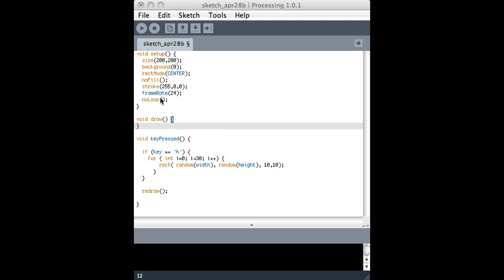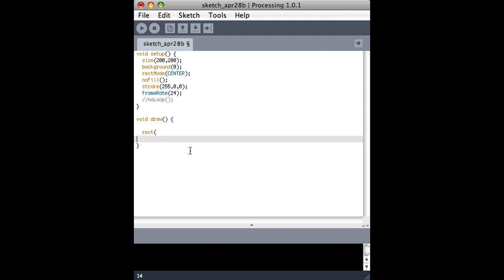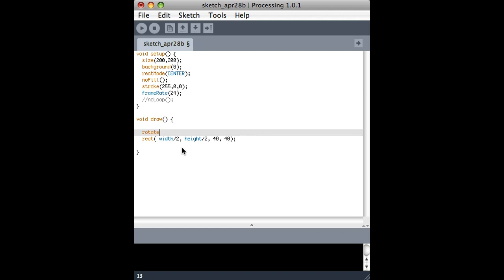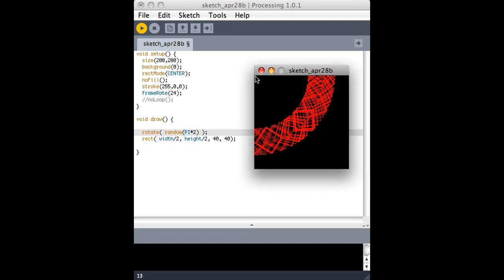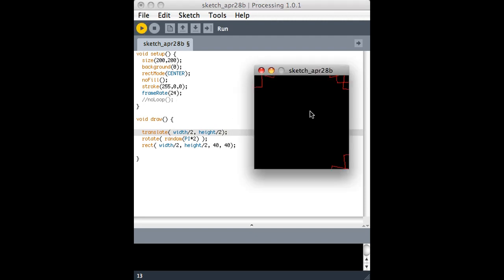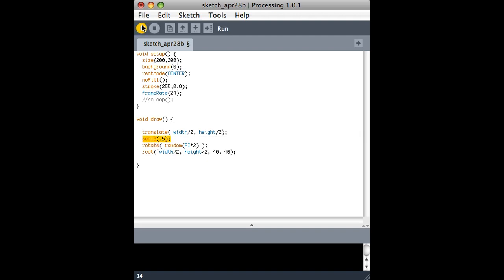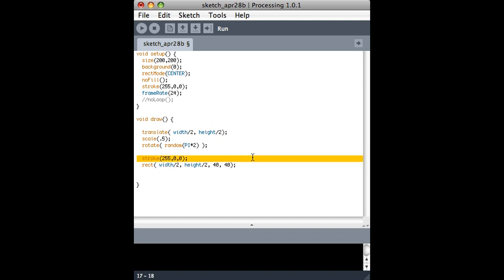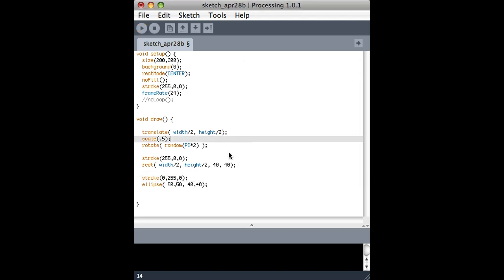Processing (3 of 21): Animation (3 of 3) Translation Rotation and Scaling